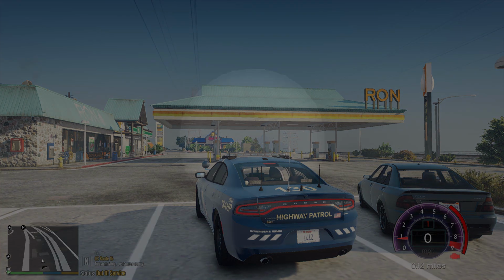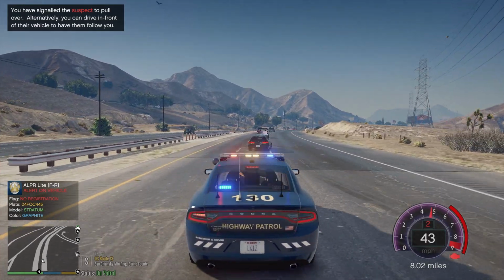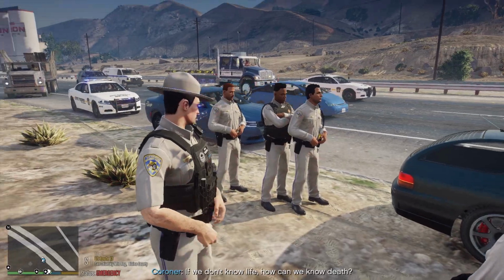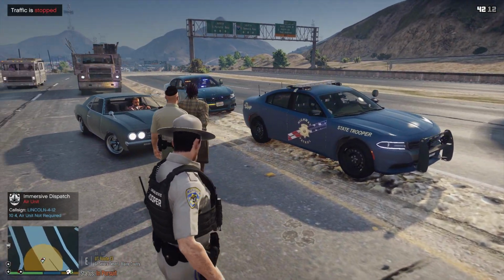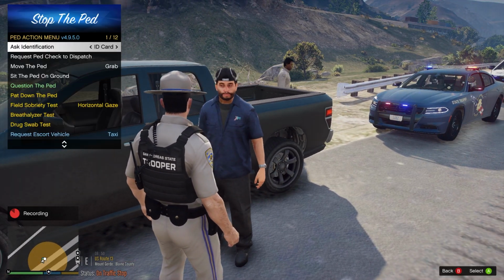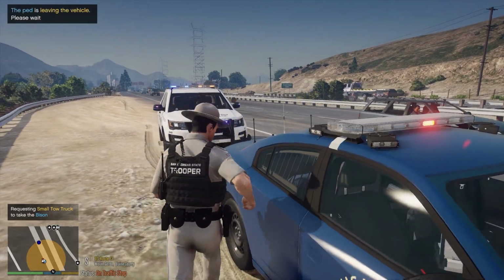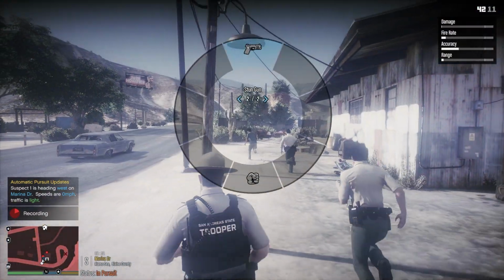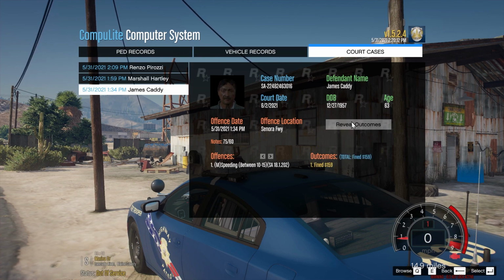High Speed Pursuit Ends in Shoot Out - GTAV - LSPDFR - EP 125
Trooper Dunkirk assists with a high-speed pursuit starting near Grapeseed and is lead into Sandy Shores. The suspect's, Jack McThomasen,  vehicle was disabled during an attempted PIT maneuver. A bystander that later turned out to be the suspect's uncle opened fire in an attempt to help his nephew escape custody.

The threat was quickly neutralized and Mr. McThomasen was promptly taken into custody.

Chapters:
0:00 - Teaser
0:27 - Intro
1:16 - Traffic Stop
3:46 - Speed Trap
8:36 - Reckless Endangerment
11:42 - Traffic Stop
17:57 - Pursuit in Progress

Find more vehicles and scripts that I use on my discord

Now streaming exclusively on YouTube!

Gaming Laptop
Razer Wolverine Controller